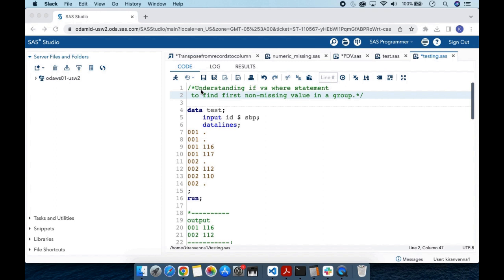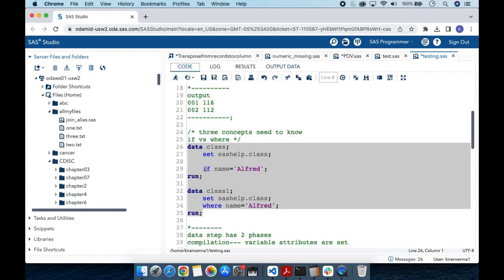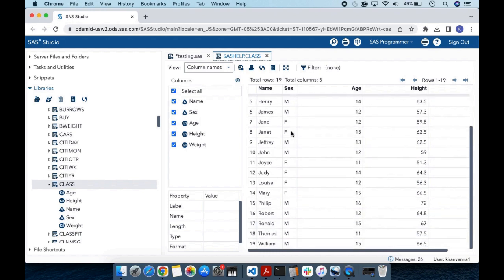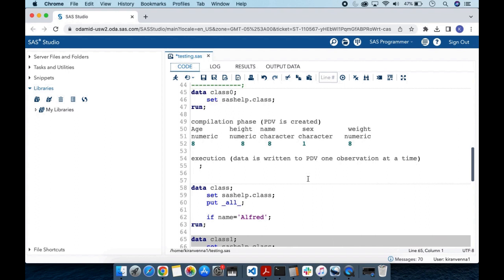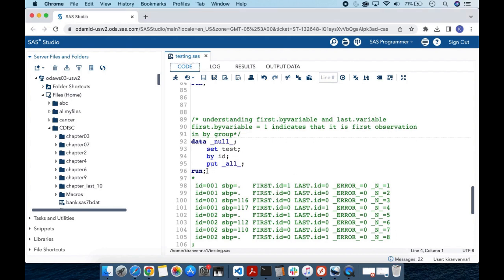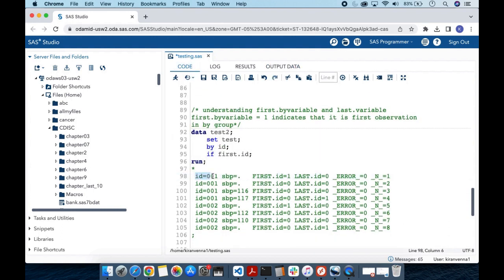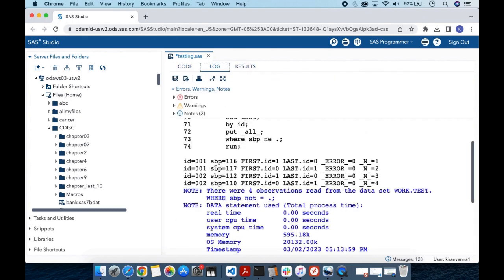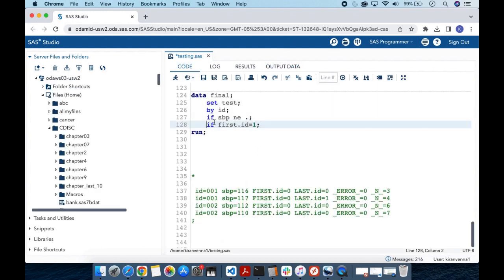Understanding if vs where statement and finding first non-missing value in a by group.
It is very important to know difference between if vs where statement in data step, so that you can use them appropriately.